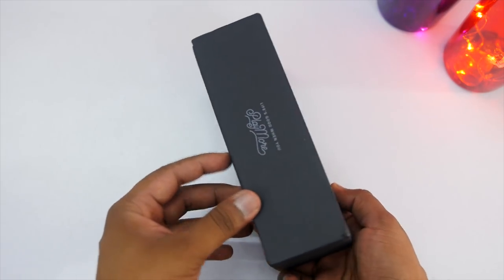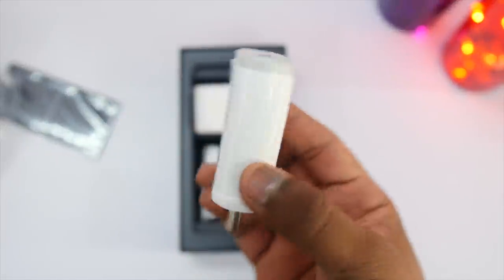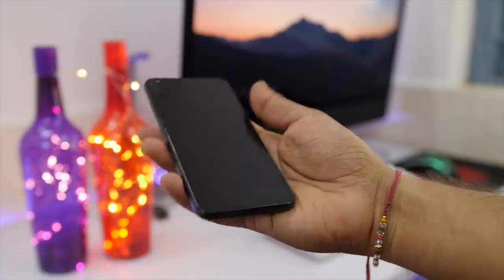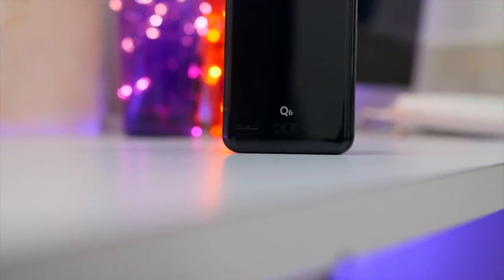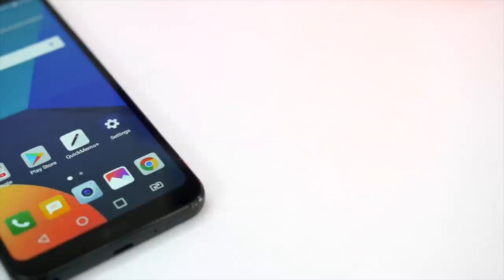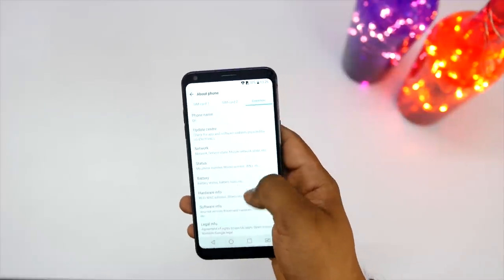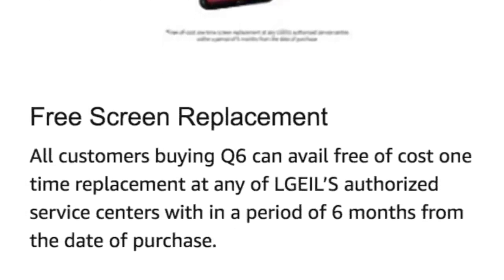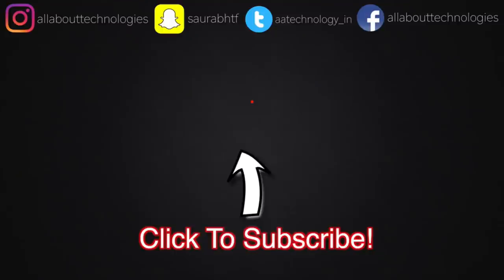LG Q6 Unboxing, Impressions & Camera Samples | That Display 😍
LG Q6 Unboxing with my initial Impressions and some Samples that I shot in this short span of time.

Support Us :)